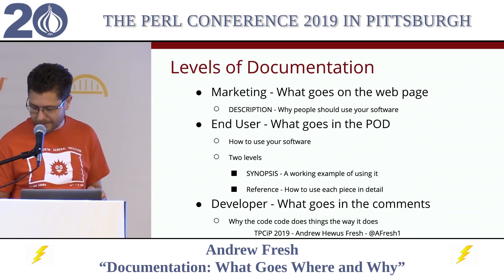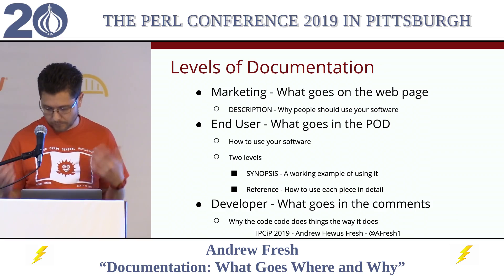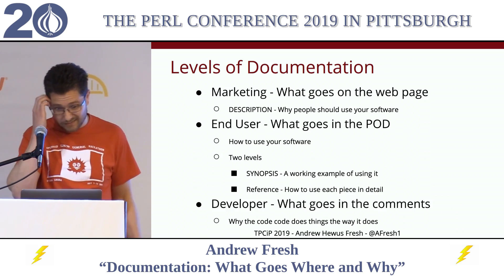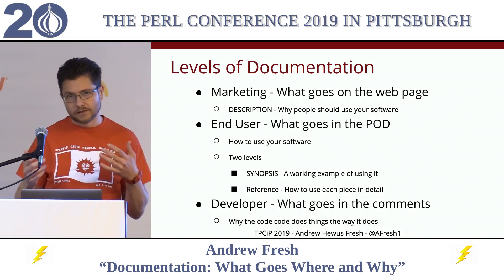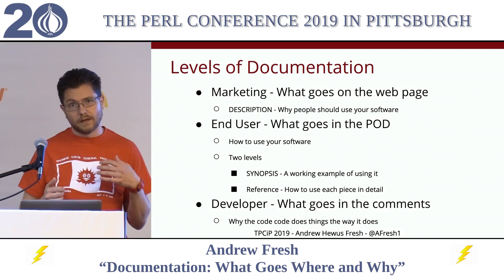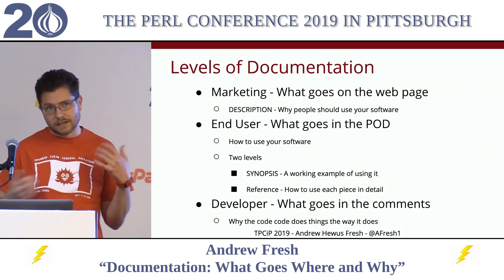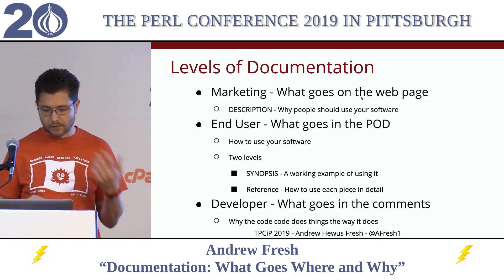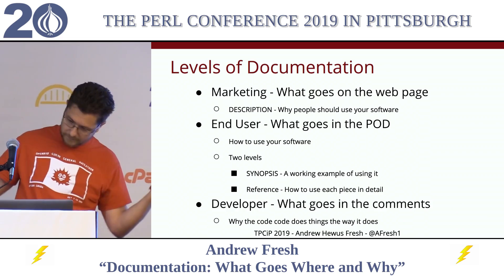[Lightning Talk] Andrew Fresh - "Documentation? What goes where and why."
Folks at work liked this bit of knowledge and I didn't fit it into my talk.